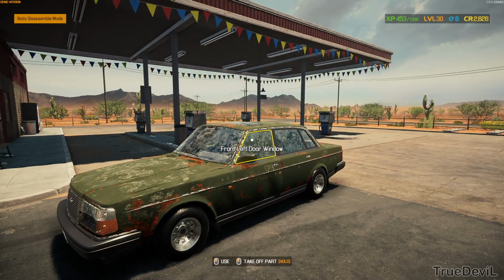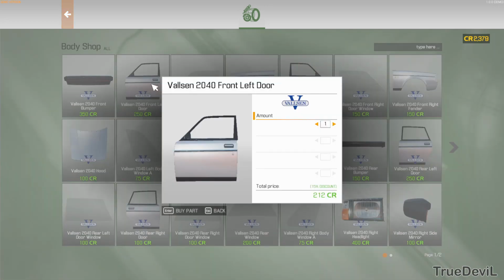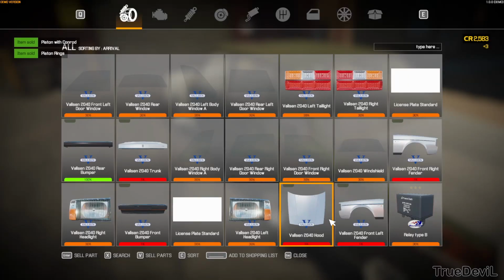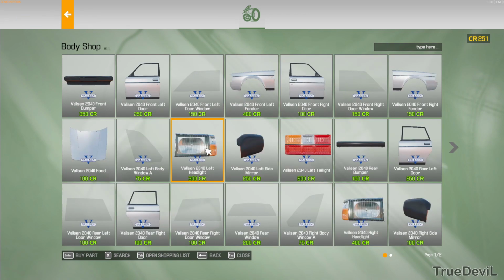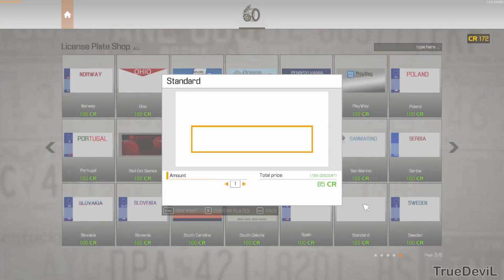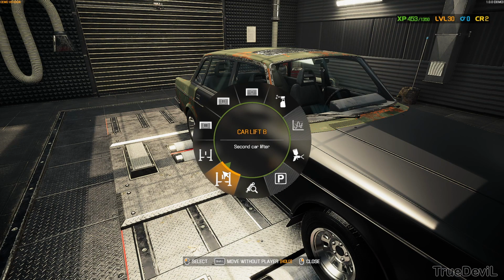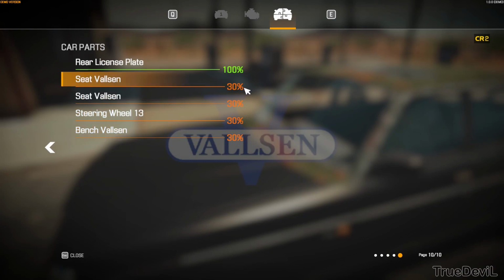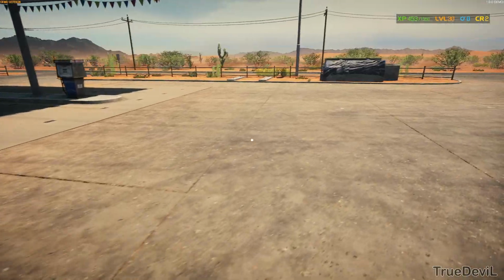Car Mechanic Simulator 2021 Demo #5 - The End!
Last video for the Demo, and in this one we focus on the bodywork of the car, and see if we run out of money or not.. Oooh the suspense!

Recording Software: Open Broadcasting Software (OBS)